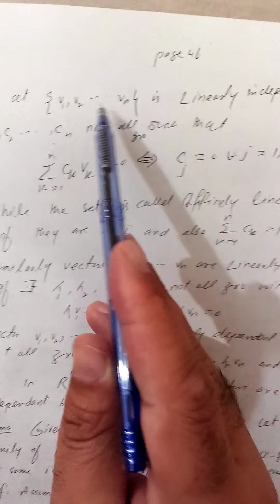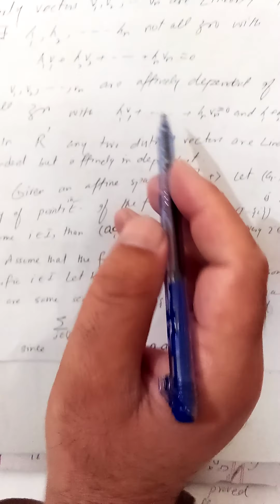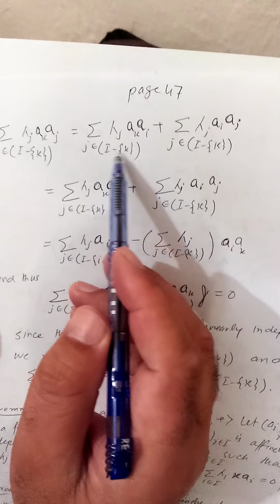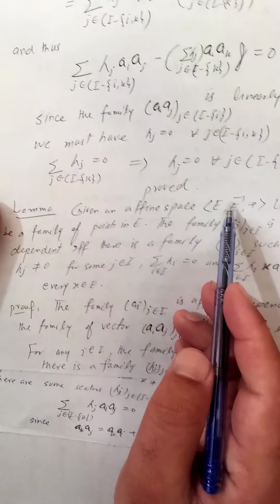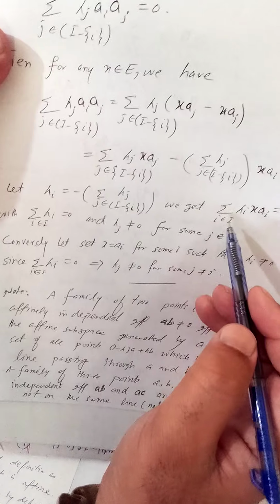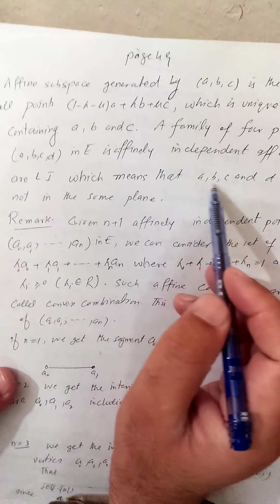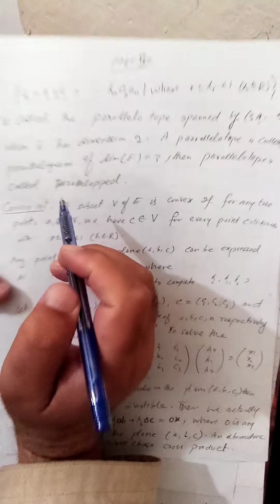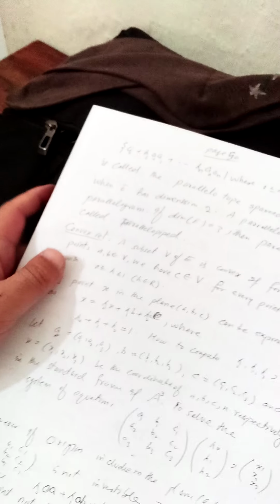affine geometry lecture second